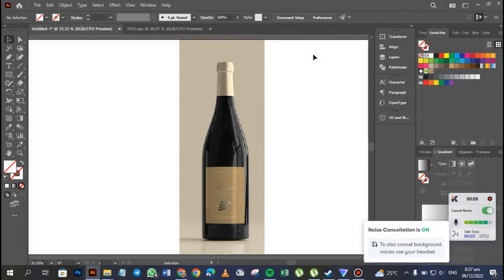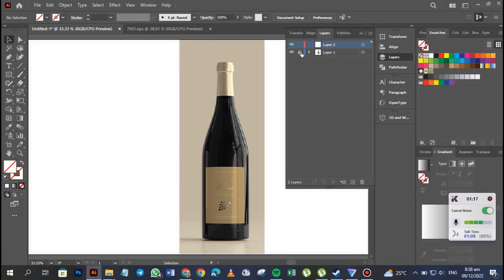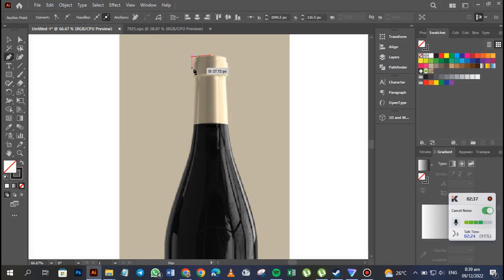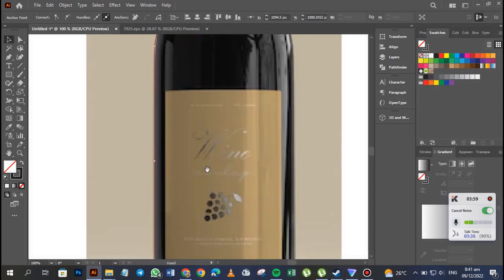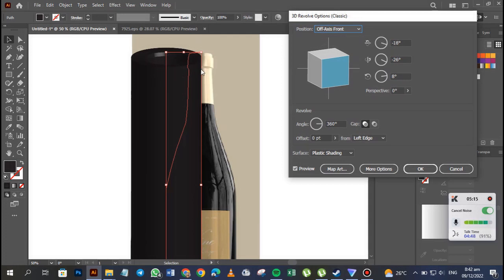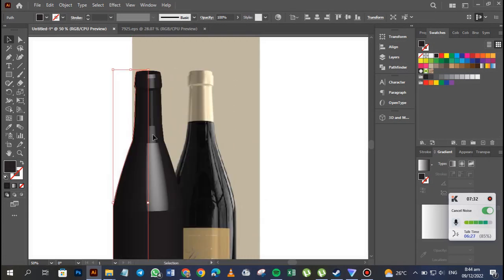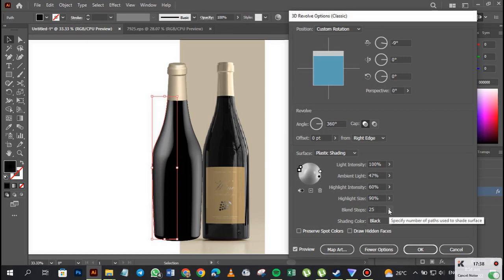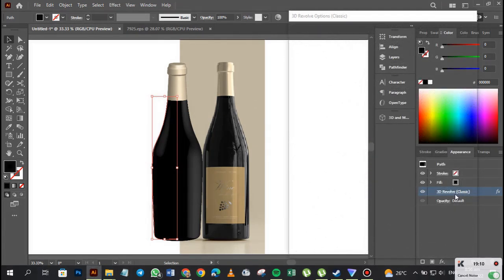How to Design a 3D Wine Bottle using Adobe Illustrator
In this video, we will show you how to design a 3d wine bottle with Adobe Illustrator. We will also show you how to infuse a label on the bottle.